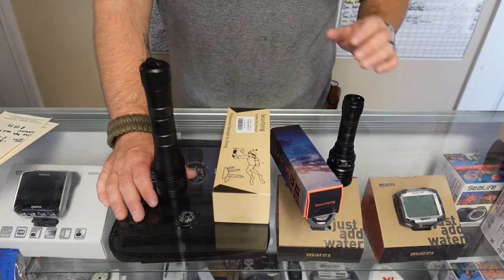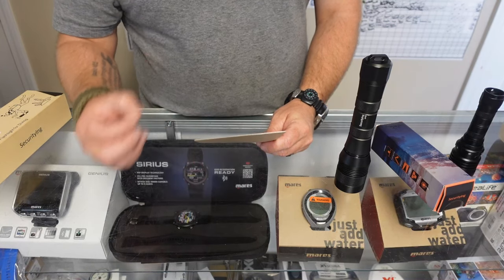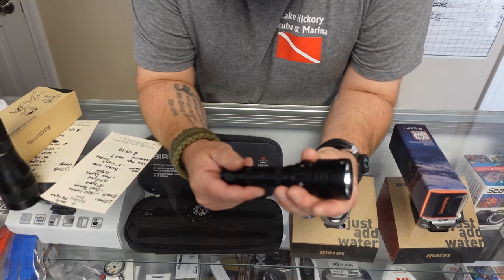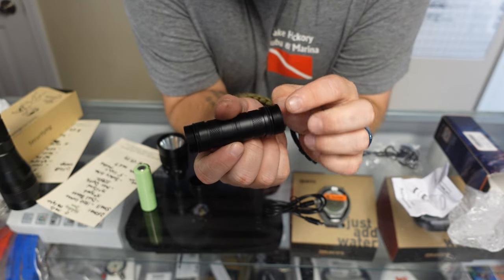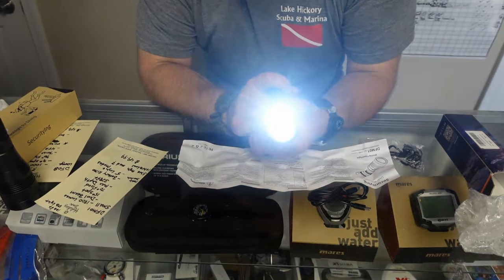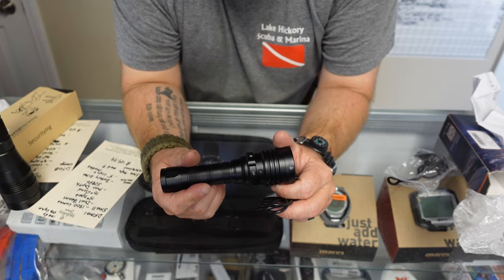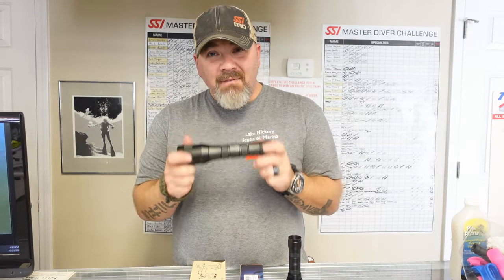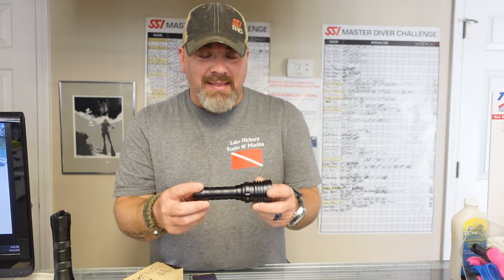Test Diving Chinese Dive Lights From Securitylng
In today's video, Instructor Trainer Bryan Stafford is headed out to test dive two different dive lights from Securitylng. These Chinese produced lights come highly rated on Amazon, and at a price point of only $50.00 USD. But are they truly worth the value, or as the old saying goes, "You Get What You Paid For!"

0:00 Teaser
2:00 Opening
2:09 Intro
3:35 DF08 Dive Light
7:02 DFM01 Dive Light
13:51 Diving The Lights
15:52 Final Thoughts
20:05 Closing

Securitylng DF08

Securitylng DFM01

Playsee LakeHickoryScuba